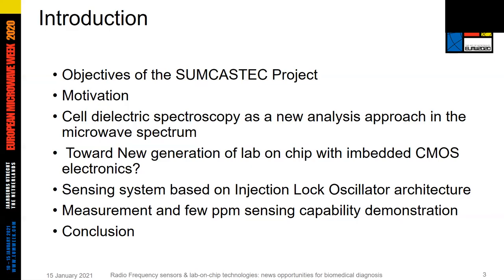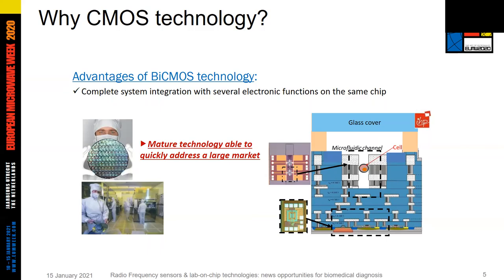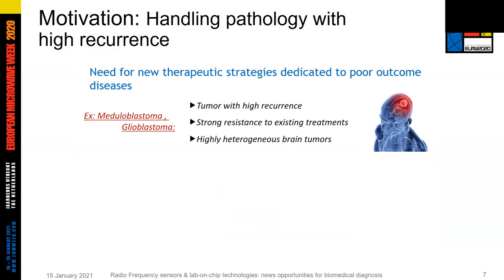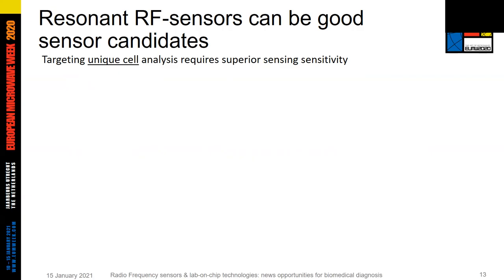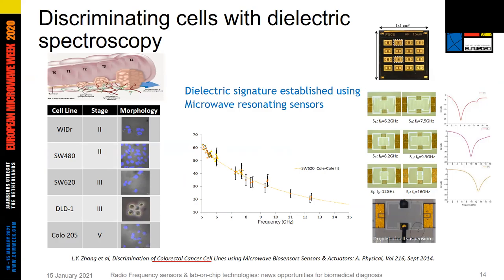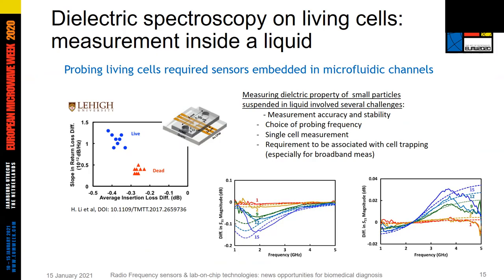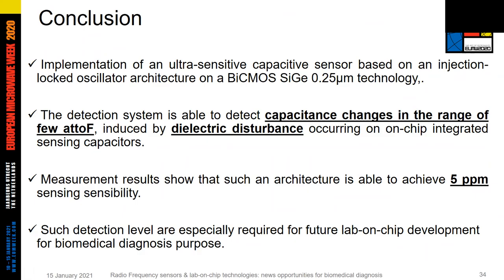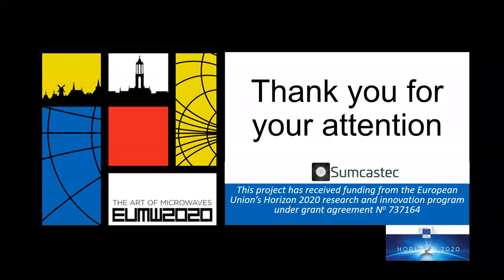Radio Frequency sensors & lab-on-chip technologies news opportunities for biomedical diagnosis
Talk given during the Workshop on Recent Advances in Topologies, Technologies and Practical Realizations of Microwave Sensors in the frame of the 2020 Européan Microwave Conference Week (EUMW)